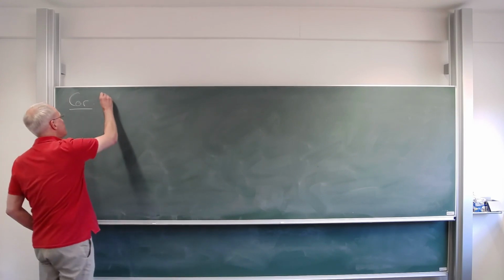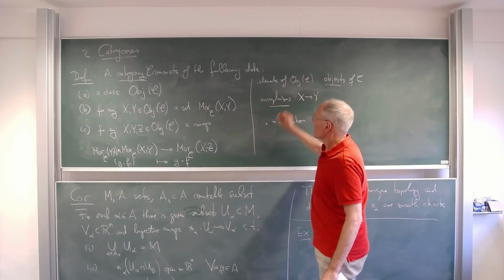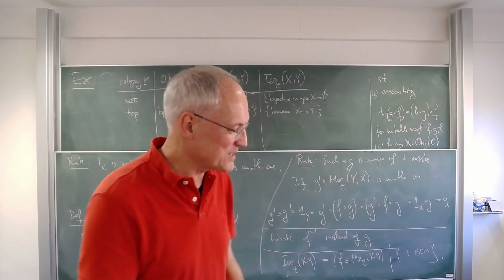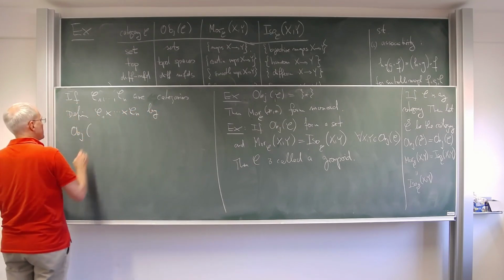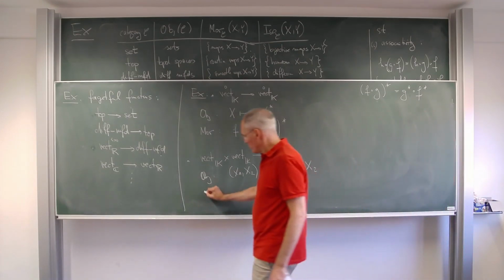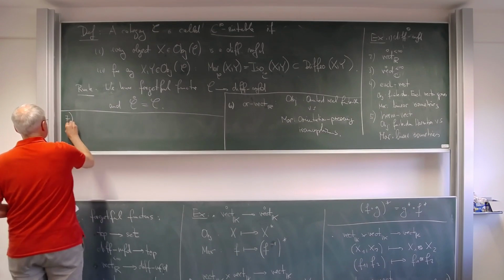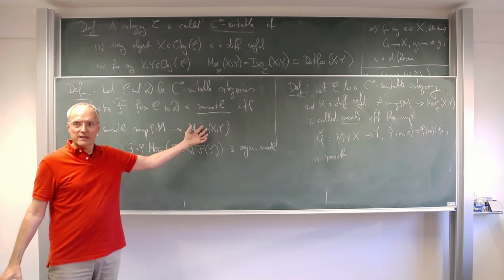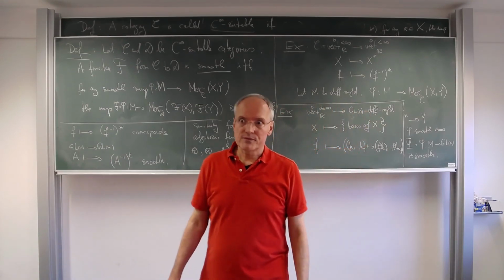Characteristic Classes, Lecture 2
Categories, functors, examples